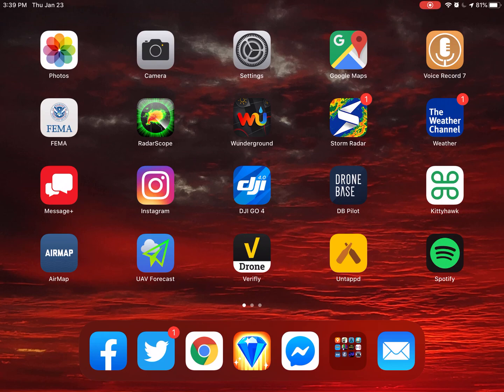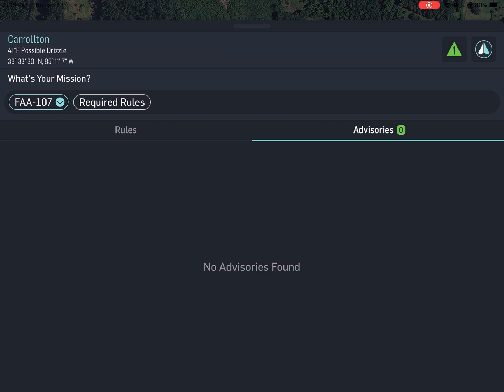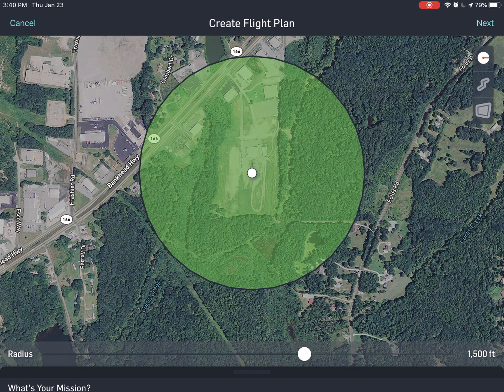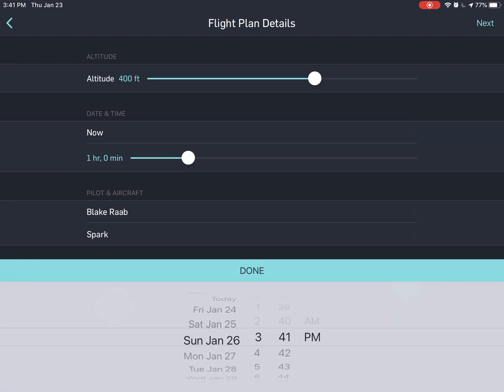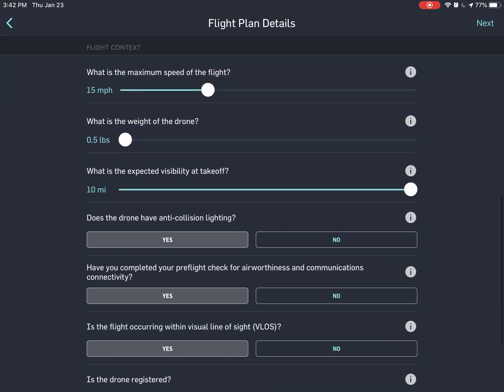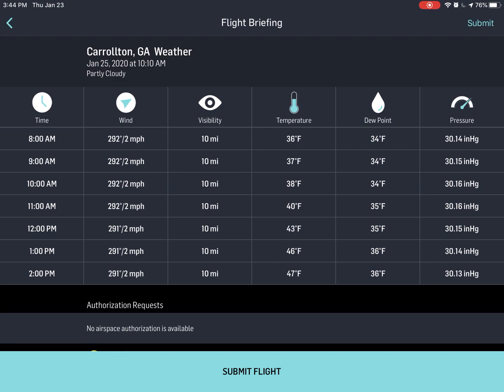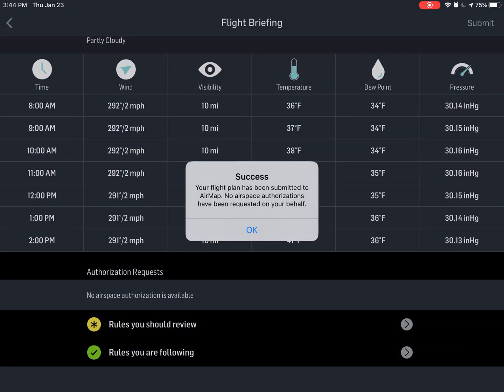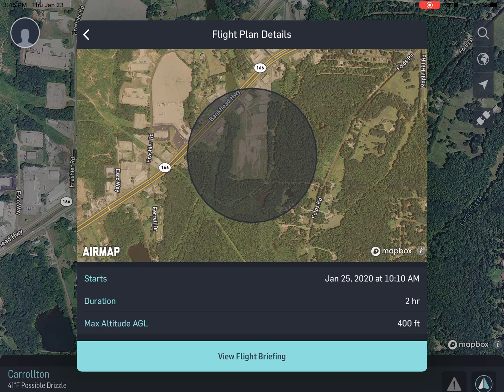Creating a Flight Plan in AirMap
Creating a drone flight plan in AirMap for an upcoming project this weekend